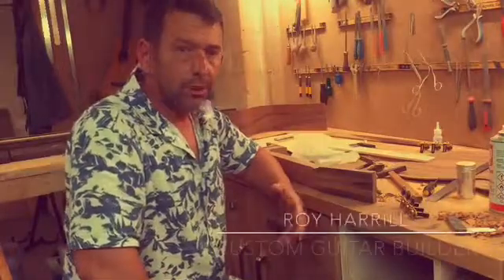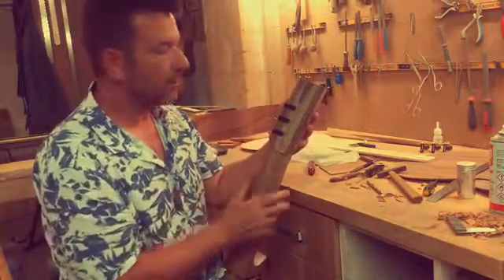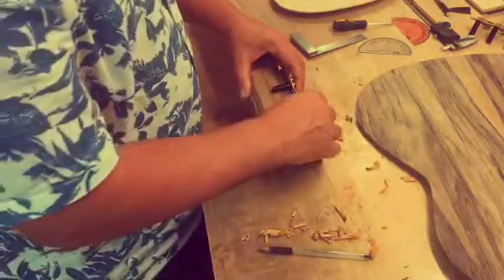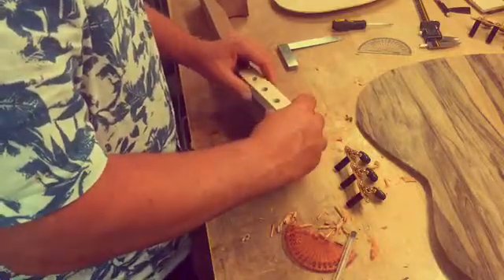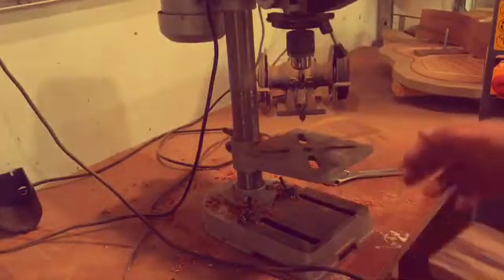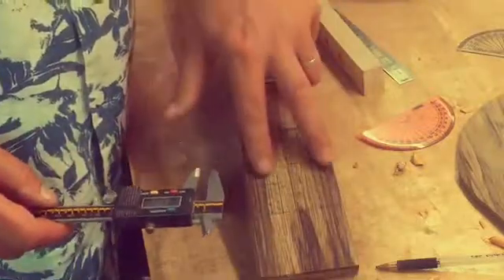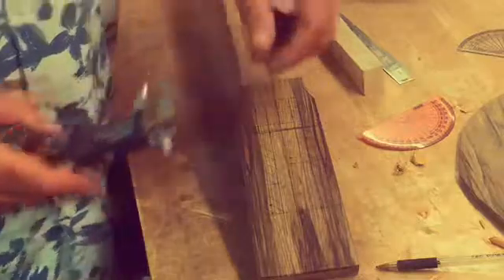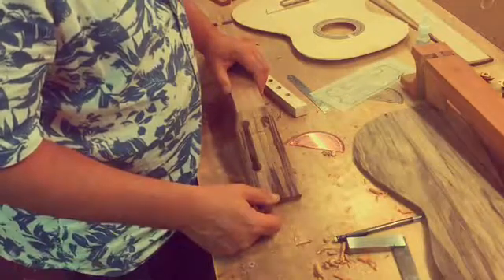Flamenco guitar build, preparing the headstock.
Tutorial on preparing a Flamenco/ classical guitar to fit the tuning heads.